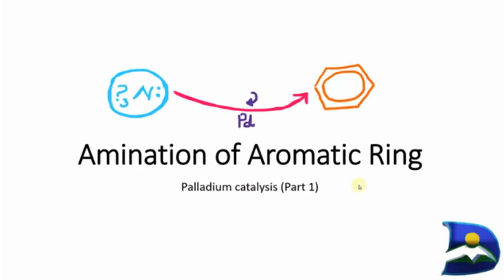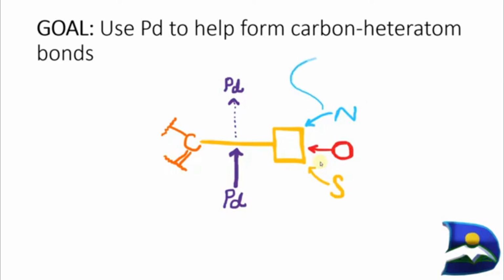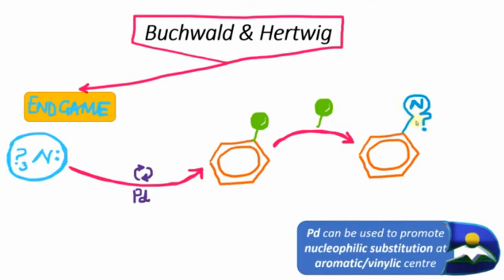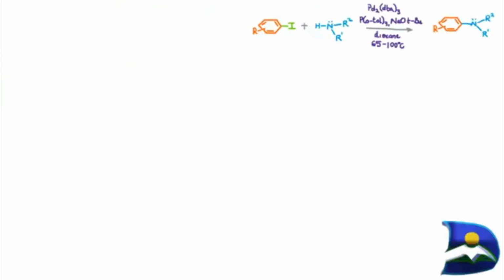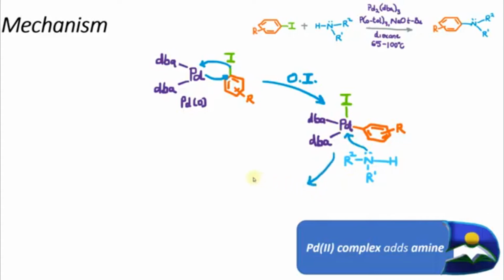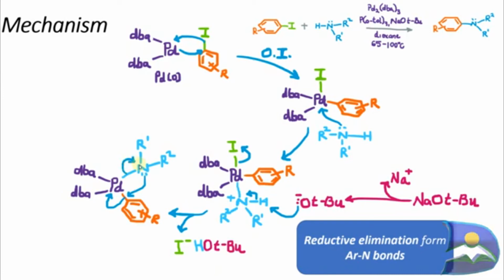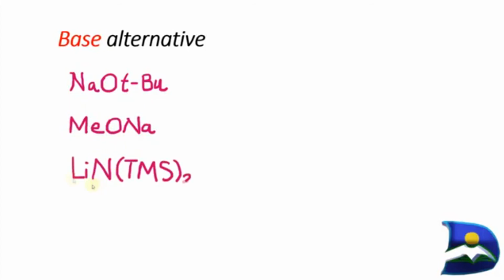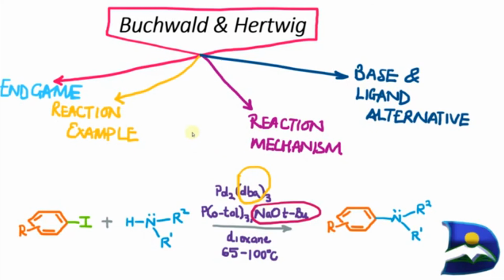Amination of Aromatic Ring: Buchwald & Hartwig